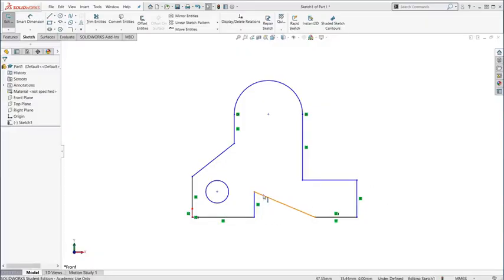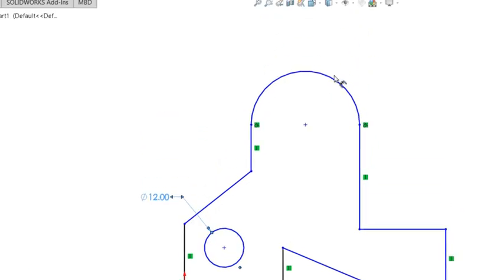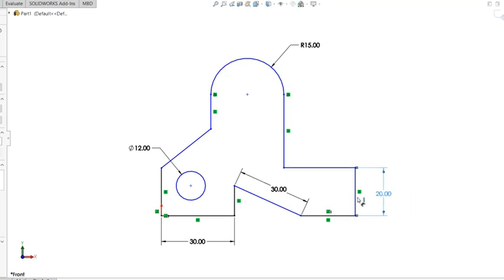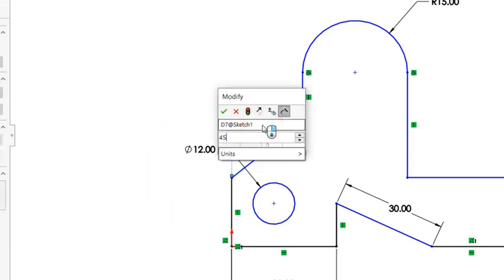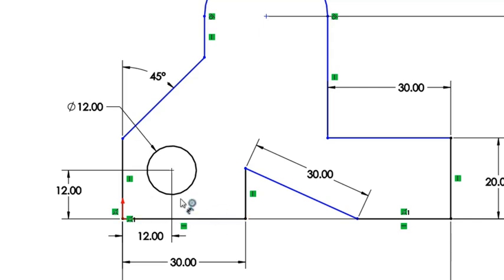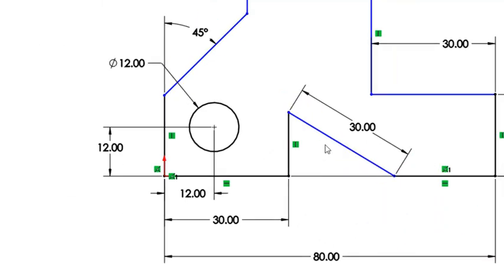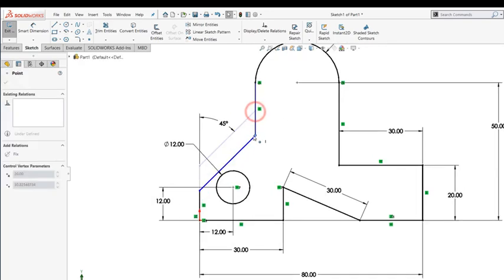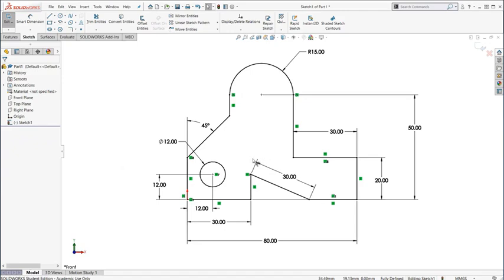SolidWorks Sketch - Dimensioning Example